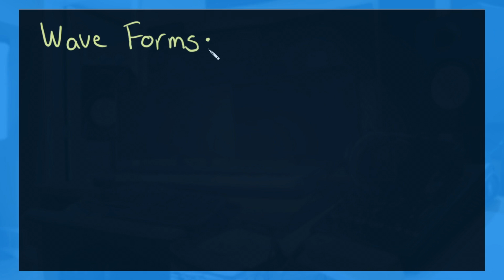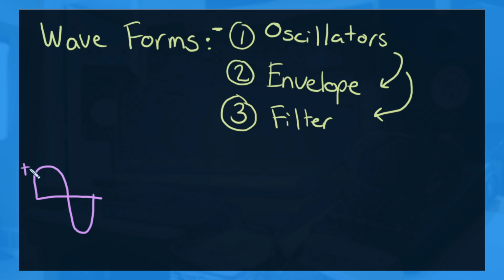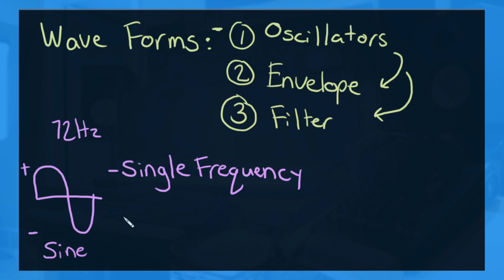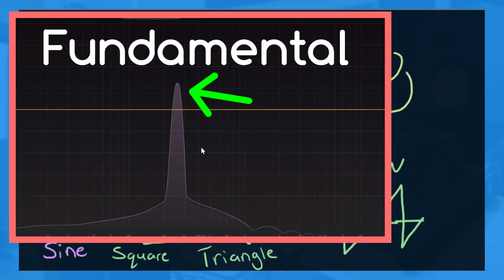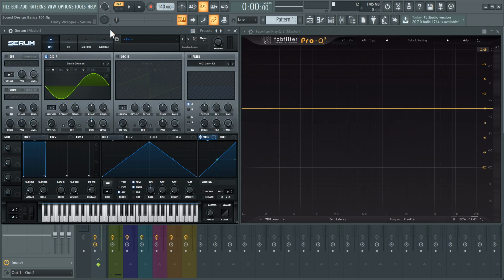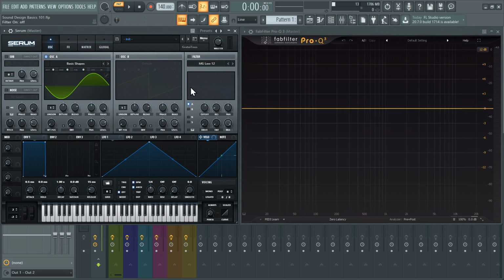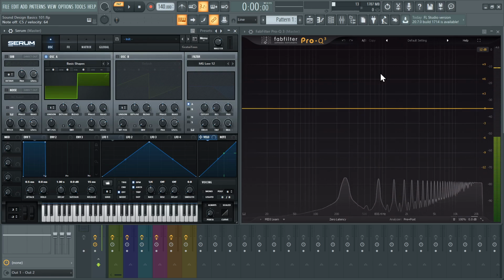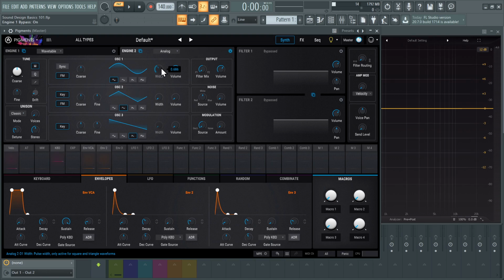GRATUITOUS SOUND DESIGN BASICS 101-2 1 basic waveforms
GRATUITOUS SOUND DESIGN BASICS 101- BASIC WAVEFORMS